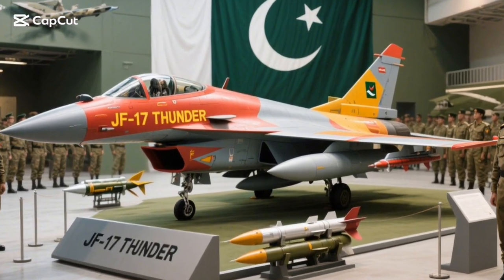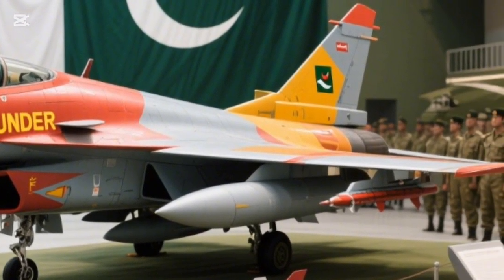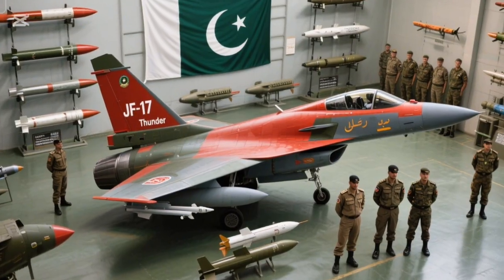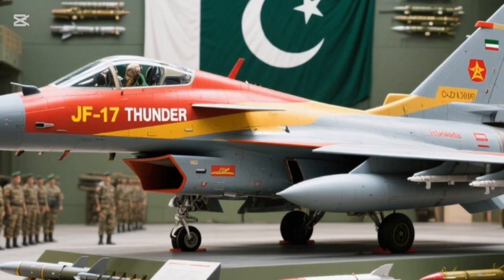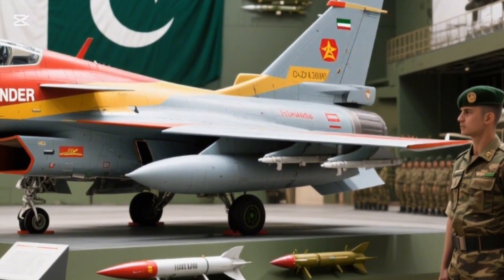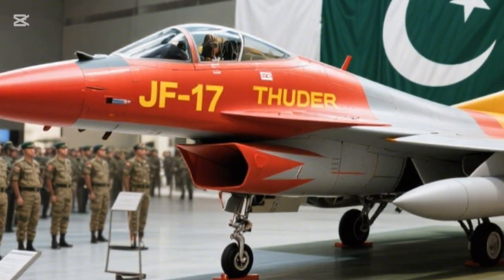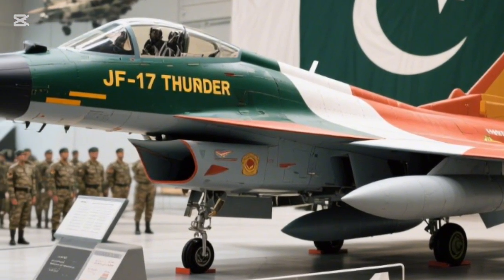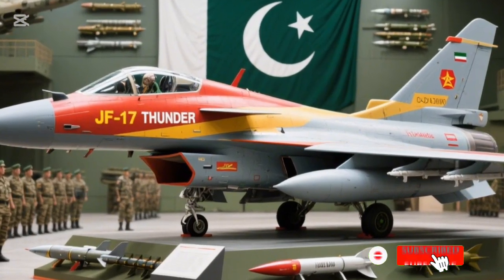JF-17 Thunder – The Multirole Fighter Jet of the Future | AVP Motors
The JF-17 Thunder, also known as the “Thunder Dragon,” is one of the most advanced and cost-effective multirole fighter jets in the world. Built by Pakistan Aeronautical Complex in collaboration with China’s Chengdu Aircraft Corporation, the Thunder has become the backbone of the Pakistan Air Force.

In this video, we explore:
⚡ Design & Aerodynamics
⚡ Engine & Supersonic Speed
⚡ Advanced Avionics & Block-III Upgrades
⚡ Weapons & Combat Systems
⚡ Global Presence & Future Potential

The JF-17 Thunder is not just a fighter jet – it’s a symbol of Pakistan’s strength, innovation, and independence in defense technology.